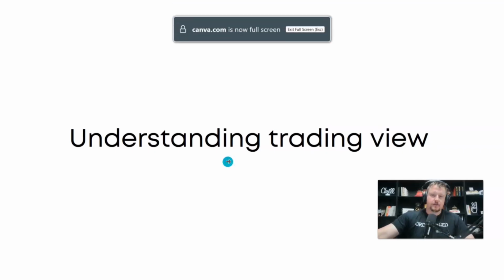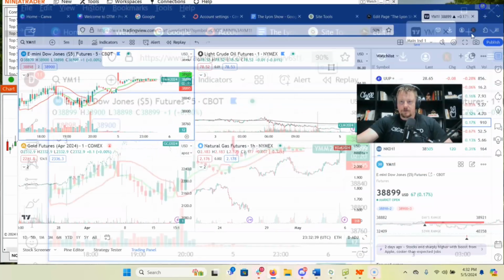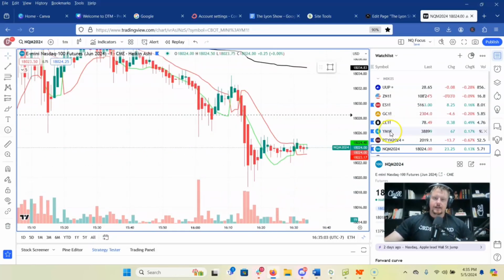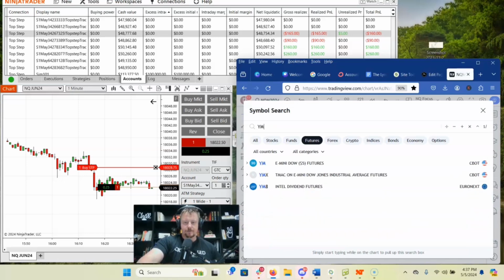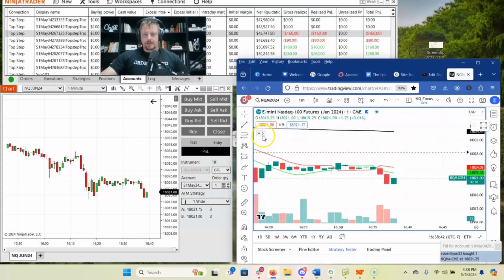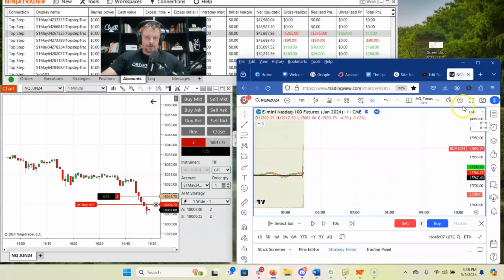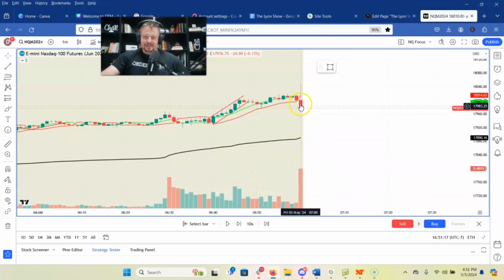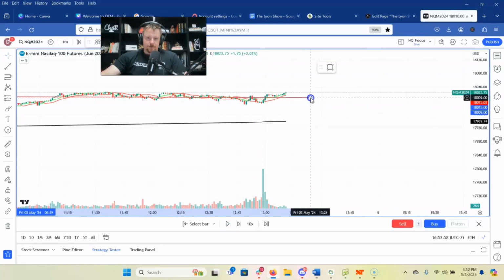How to use trading view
Day trading mentorship